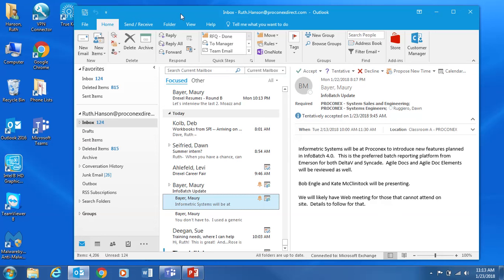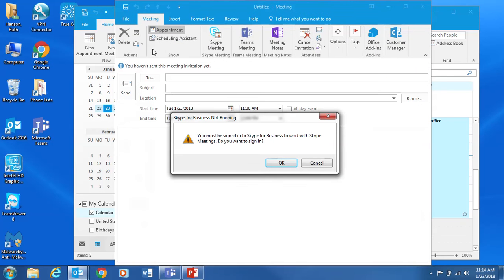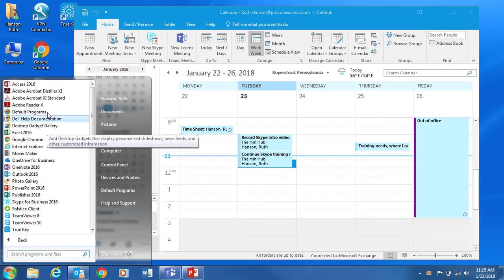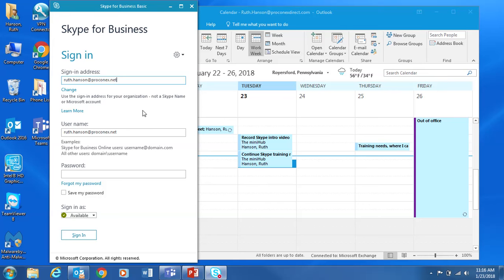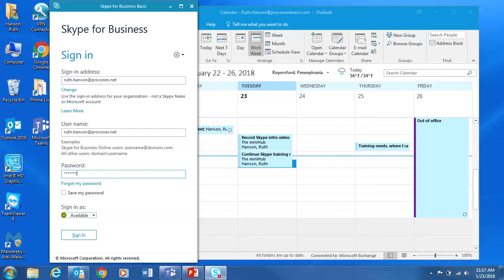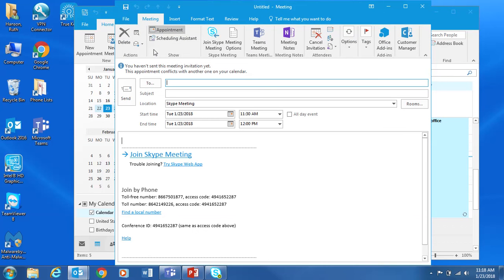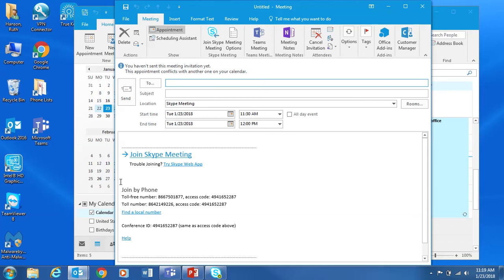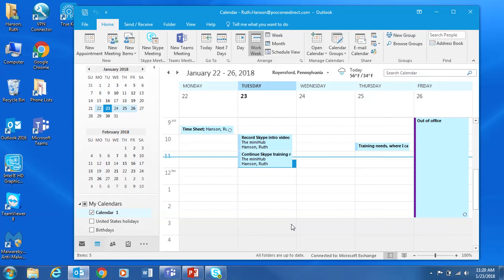SfB video 1